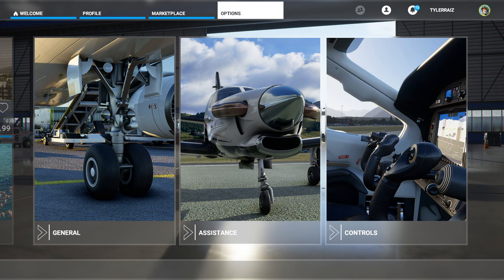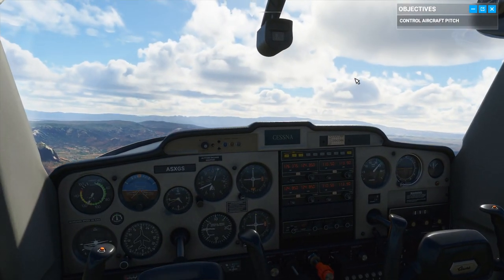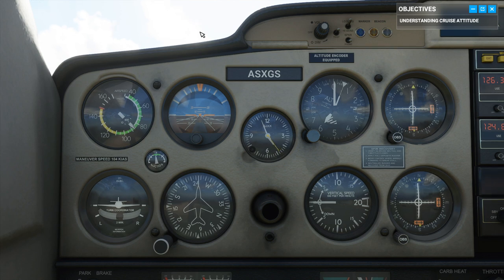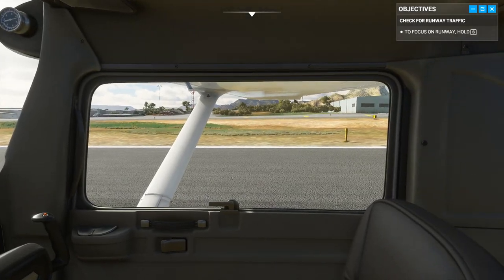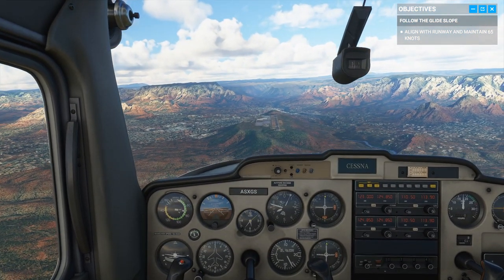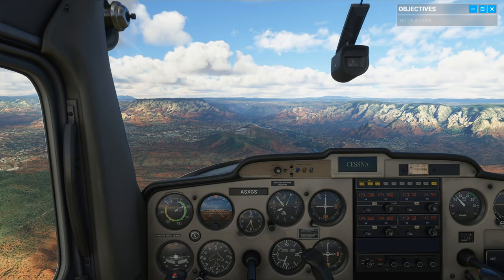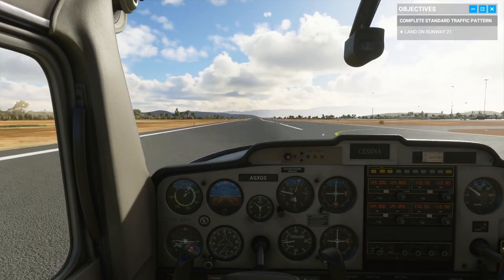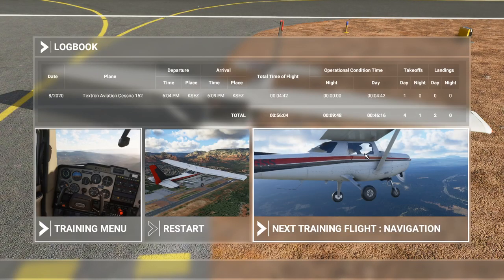Flight Sim 2020 - Training at Sedona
As my first major experience in it, I decide to do the built-in training missions in Microsoft's new Flight Sim just to see if they do a good job of teaching newbies how to fly.